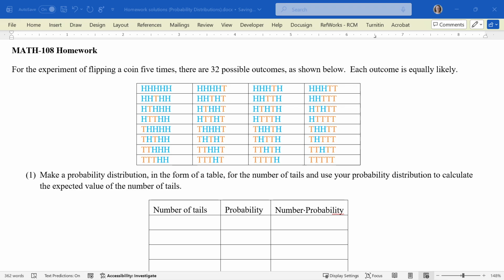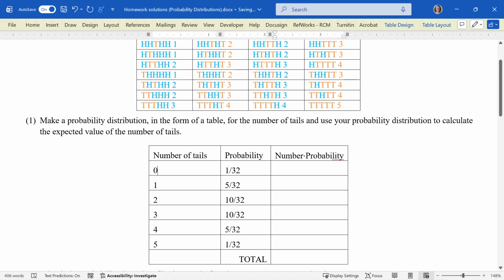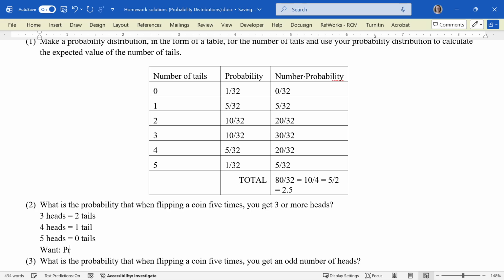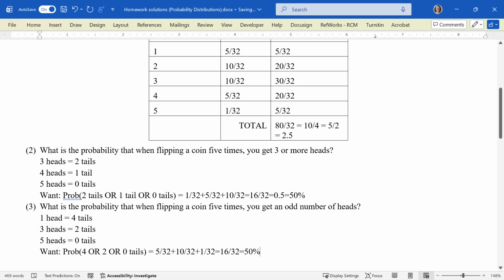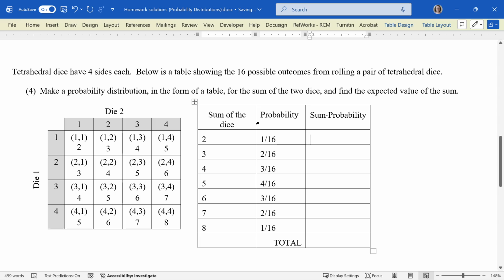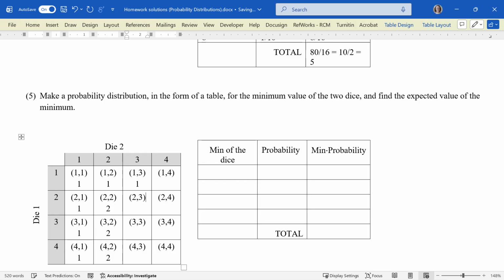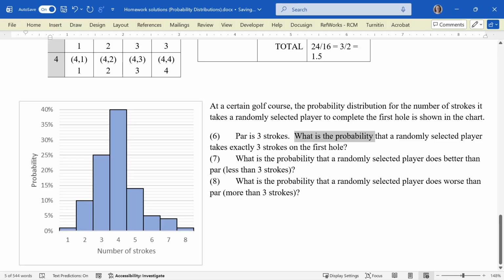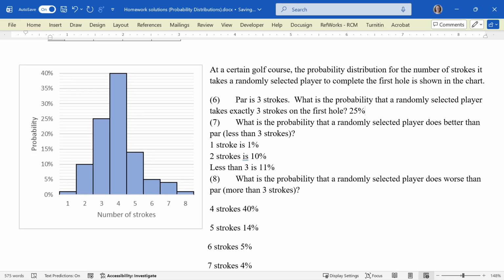MATH-108 Homework Solutions Mar 11, 2026 (Probability Distributions)